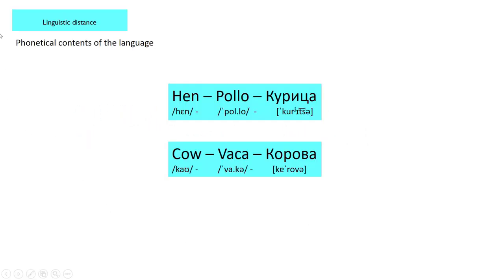Do not teach English to multilingual kids first. This is why.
I won't tell you the exact age, but it was when my daughter started to produce her first words. I got really alarmed after she had learned 20+ new English words over the course of 15 minutes of the free play with a book by Eric Carli. The book had pictures of the animals and keys. Once she pressed the button, the book made the animal sound and said the animal's name.   So that was the way she learned the entire farm in one go!

We ended up changing language policy - and switched to Spanish as lingua franca at home and eliminating access to any English material, speech, songs, sounds. until she started to use Russian as a prime language. And you know it took 3 (THREE!!) weeks to unlearn English "cow" and "hen"... 15 minutes to learn and 3 weeks to unlearn! 🤯 English literally appeared from the thin air! So that's why I started to call it a parasite, pest, weed you name it 😆😏 I started to wonder why she picks English and Spanish instantly, just by hearing strangers and almost never picked up Russian, no matter how hard I tried... 😥Then i realized that one of the problems was the phonetic differences of all languages.
Check the video clip with an explanation. The full episode is on Youtube. Please hit the follow button and like it!   The video is probably from the course "How to Raise Bilingual Baby 102" because it is a bit too hard for the general public.